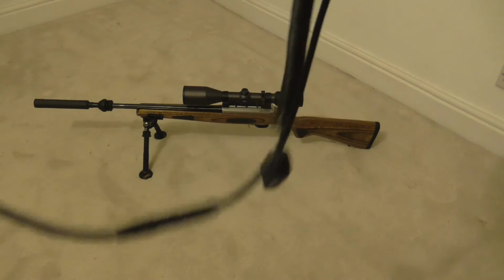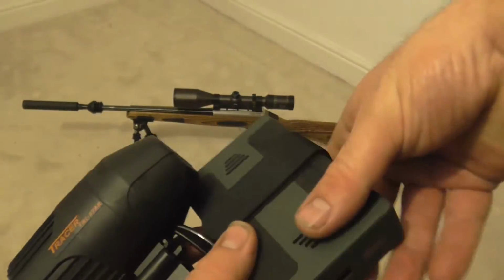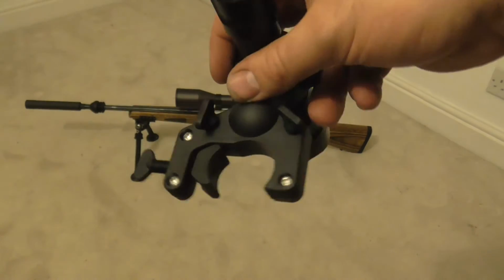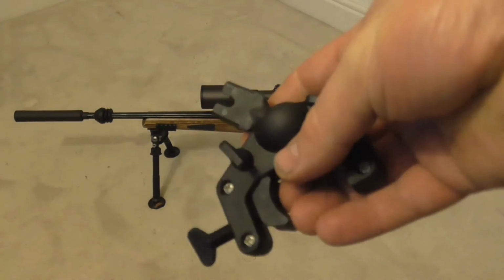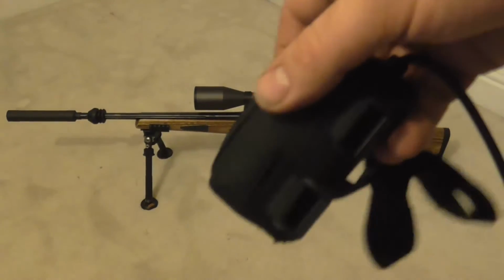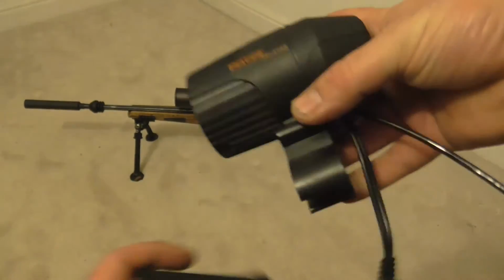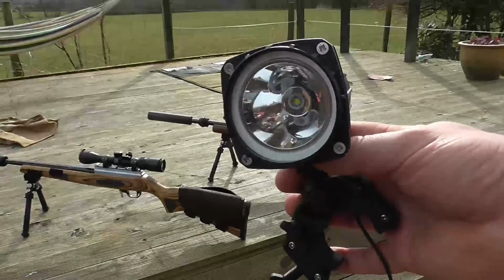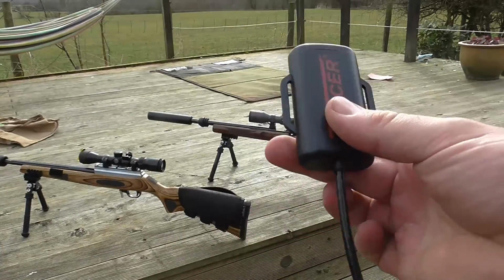Tracer Tristar and Tristar Pro LED gun lamps compared to Clulite Mini Lazer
SharpshootingUK talk through the Tristar, Tristar Pro and Mini Lazer gun mounted LED shooting lamps from Tracer and Clulite, including beam comparisons